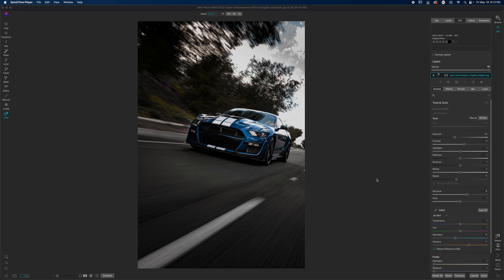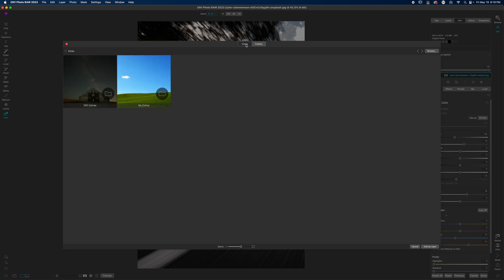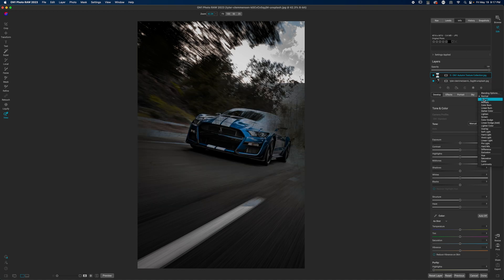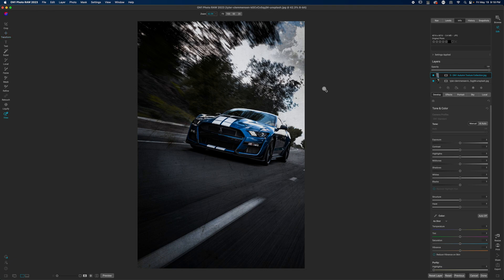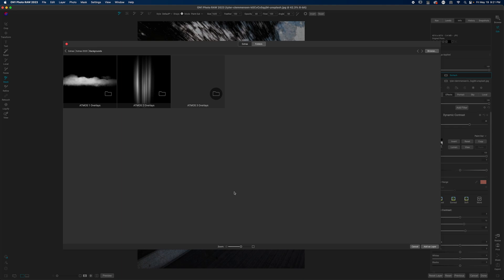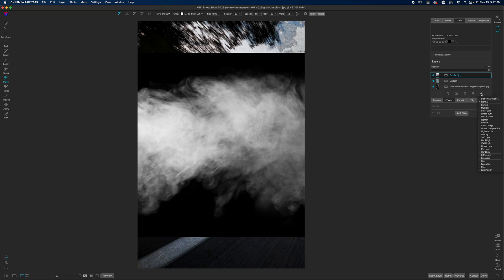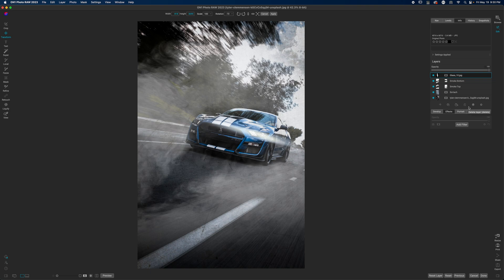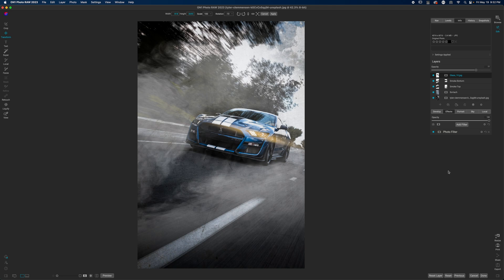Overlays And Blend Modes Will Enhance Your Photos In On1 Photo Raw 2023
In this video I show how you can use Layers in ON1 Photo Raw 2023 to add overlays and blend them with the Screen Blend mode. This is a g great way to enhance your photos and take them to the next level. This is just another option that is available to you in ON1 layers, and should be explored in your own photogrpahy.

I am using the ATMOS overlays in this video, and you can pick them up at this

*Camera Body’s*

*Lens*

*Accessories*

*Computer*